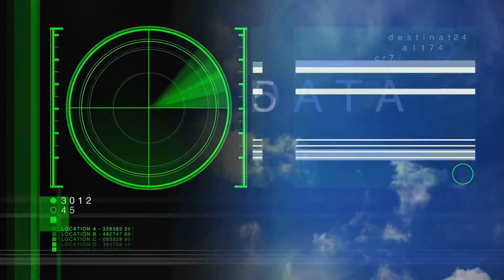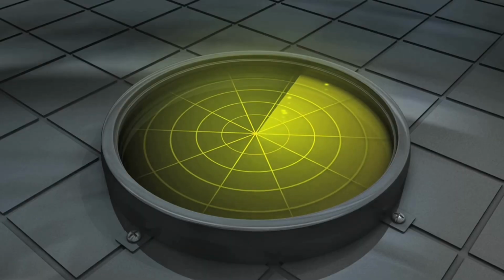Interferometry - NASA ScienceInSAR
0:00 Intro and Hook
0:34 Promise
1:18 Brand Intro
1:55 One-Sentence Definition
2:54 Quick SAR Recap
4:04 Core Idea
4:48 Why Fringes Appear
5:42 Topography vs Motion
6:35 Line of Sight
7:27 Coherence
8:31 Atmosphere Problem
9:05 Use Case 1 – Land Subsidence
9:46 Use Case 2 – Volcano Inflation/Deflation
10:27 Use Case 3 – Earthquake Deformation
11:10 Use Case 4 – Landslides and Slow Creep
11:42 Practical Pipeline
12:40 What to Watch For Online
13:17 Final Recap